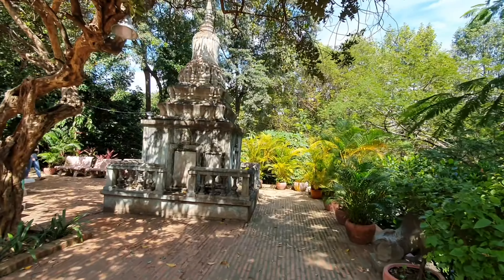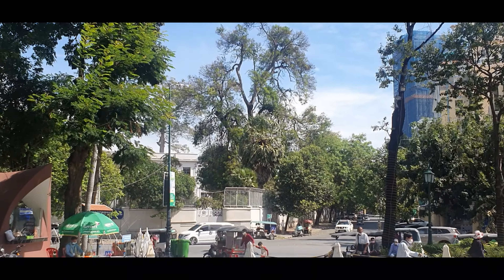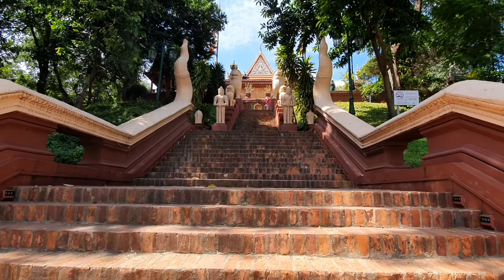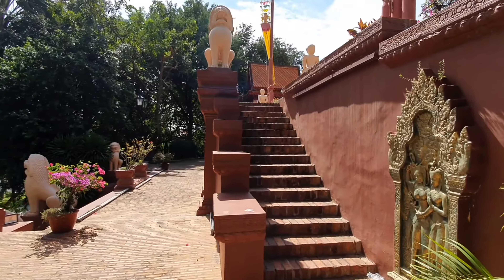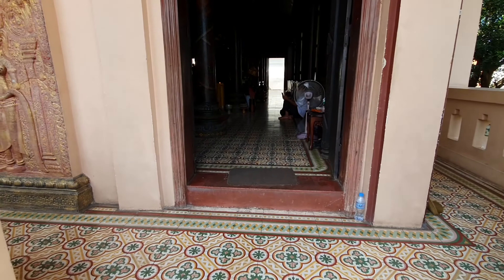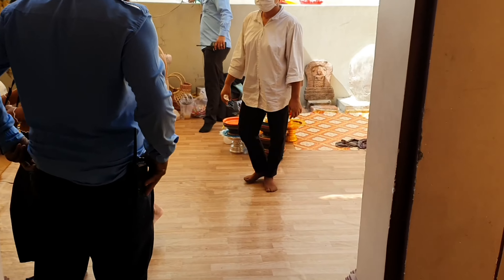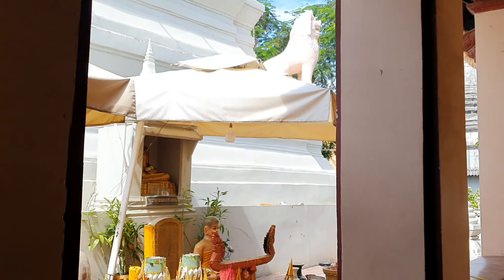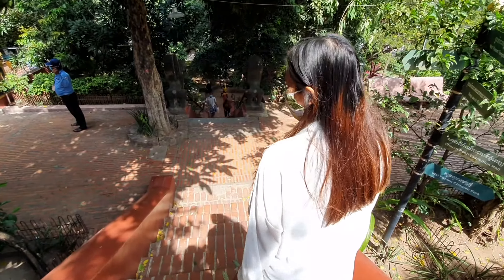Wat Phnom Full Tour - Phnom Penh Cambodia Temple - Beautiful Great Hornbills!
This is a full tour of Wat Phnom in Phnom Penh, Cambodia